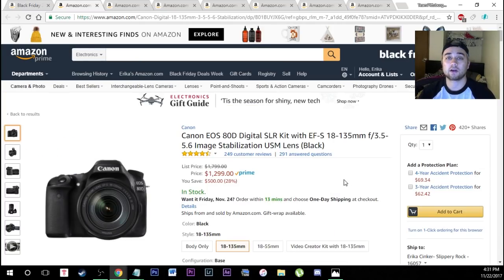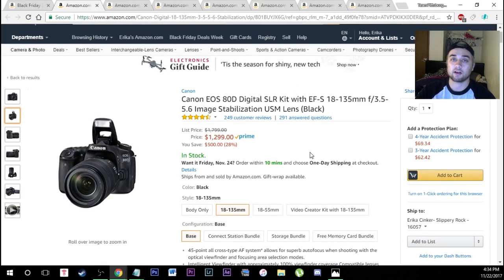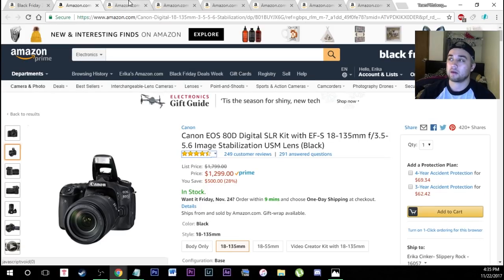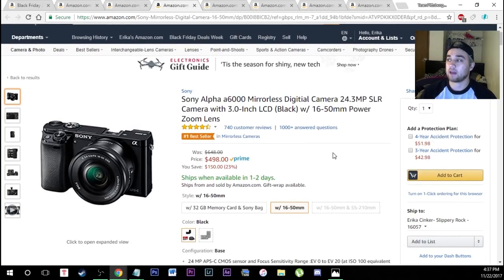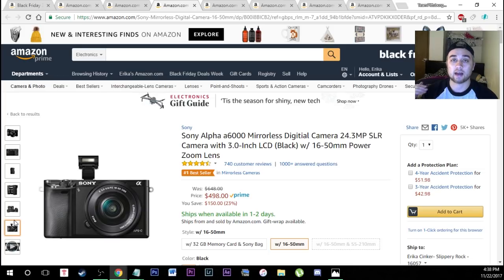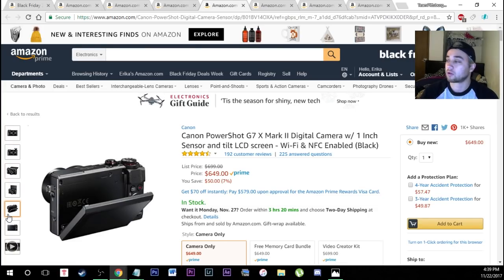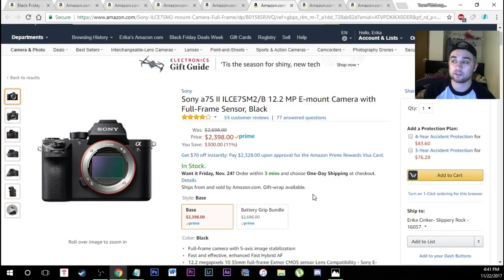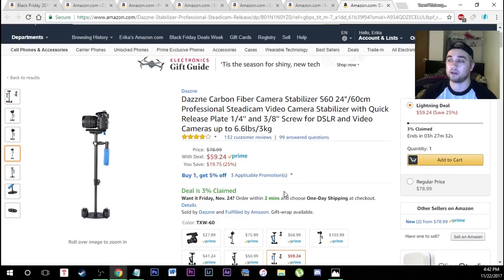Best 2017 Black Friday Camera Deals! (Amazon) Canon/Sony/Panasonic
Lumix G7
Sony A6000
Canon Powershot G7
Sony A7S II
Cheap Stabilizer on Sale
Full list of black friday camera gear sales

A lot of people usually ask me what are my recommendations for cameras first starting out. Today I'm going to show and talk about 5 awesome cameras that are going to be on sale for black friday on amazon. I hope this video helps you invest well and get something you like for black friday so you can go out and start getting awesome shots. Thanks!

📸  Old Camera:
🖍  Color: FilmConvertPro

Keywords (ignore):
black friday camera deals amazon sony camera panasonic best  best music video camera beginner camera budget cheap canon rebel 80d sony a63000 a6000 panasonic lumix G7 GH4 GH5 sony a6500 sony a7s II stabilizer A7R II review